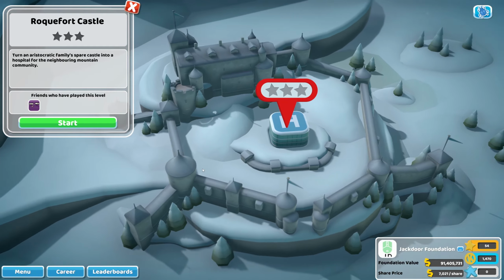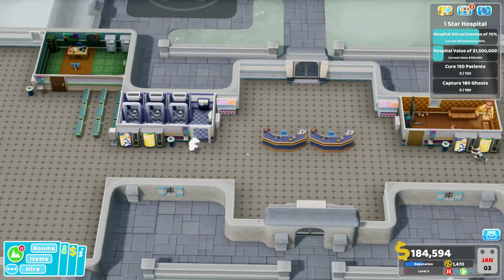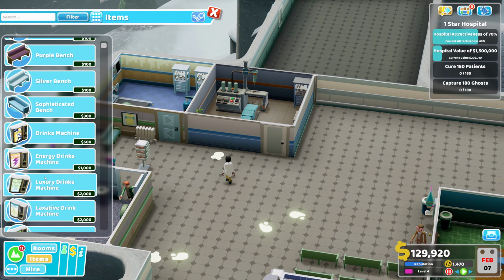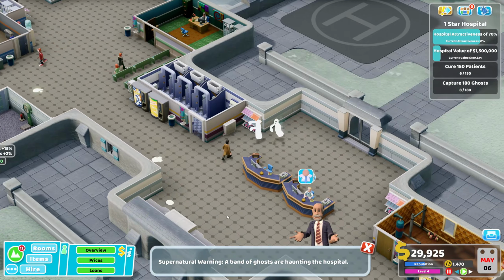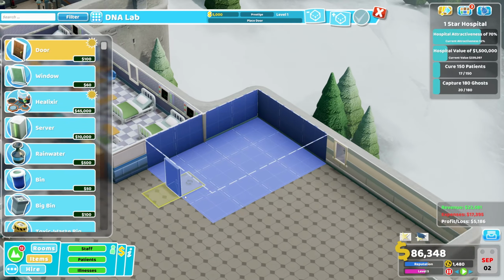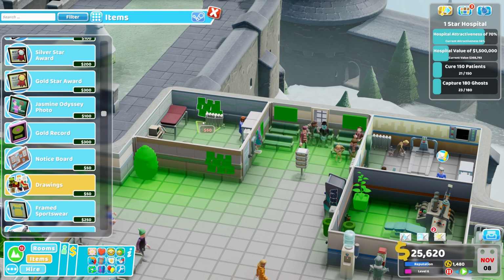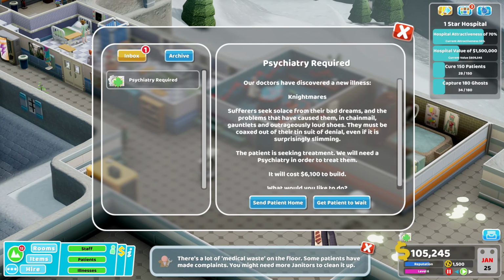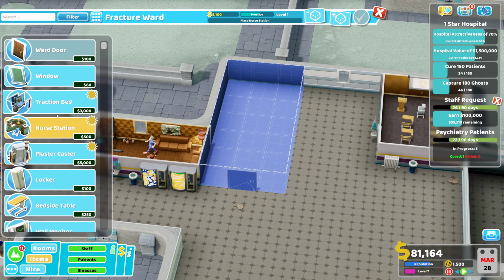Turning An Abandoned Castle Into A Hospital! - Two Point Hospital (Bigfoot DLC)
We have a brand new hospital this week, a lovely castle, well I say lovely, what I really mean is a haunted castle!

We continue our lets play series to get all these hospitals to 3 stars!!!

If you enjoyed this video and want to see more, you’re in luck as we have a whole playlist dedicated to Two Point Hospital.

Credit too - Mr Bean, Mr Bean The Ultimate Disaster Movie

Thank you to all my lovely subscribers. You guys are AWESOME!